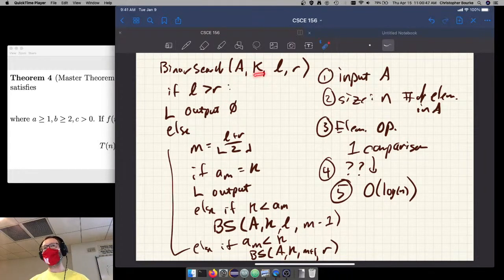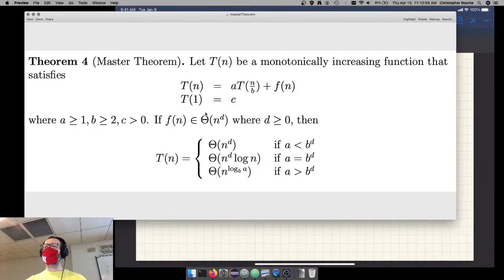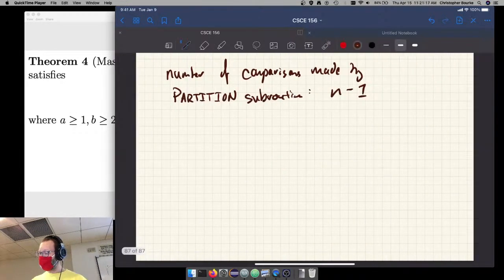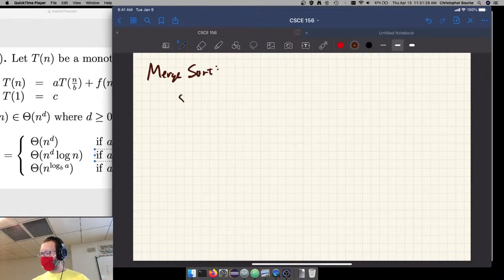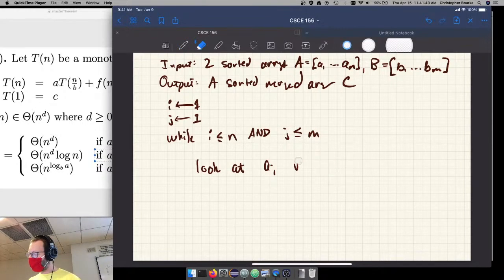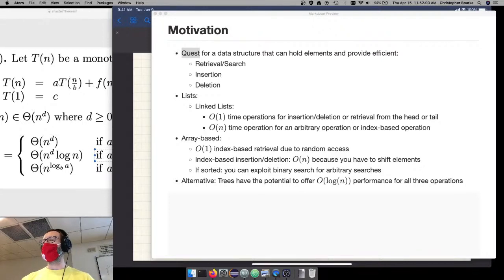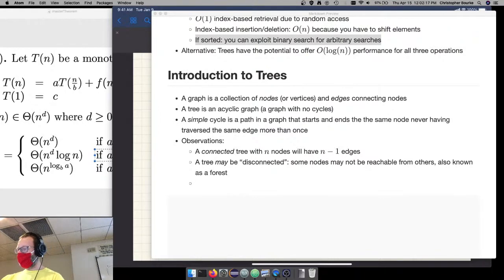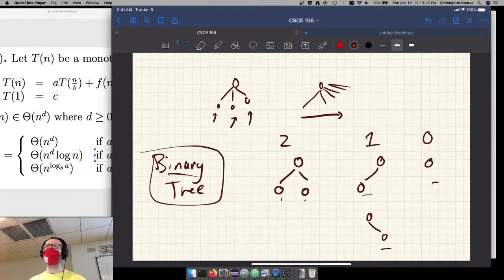5.4 - Algorithms & Algorithm Analysis (2021/04/15)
We conclude with analysis of recursive algorithms.